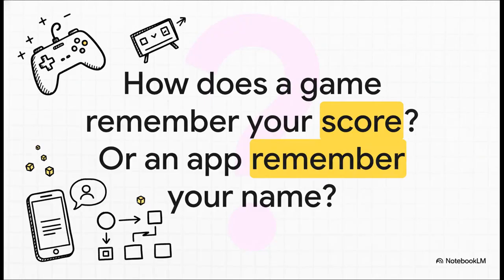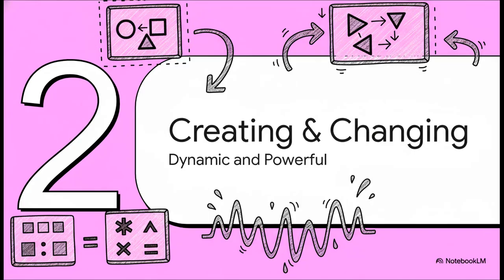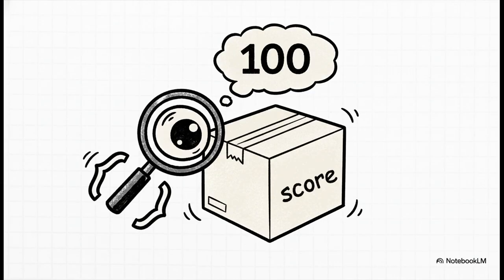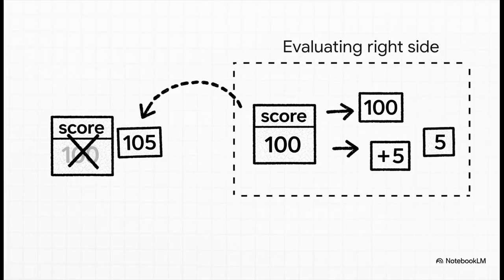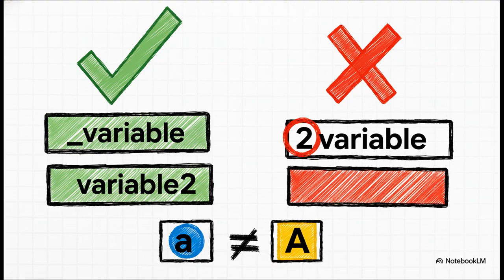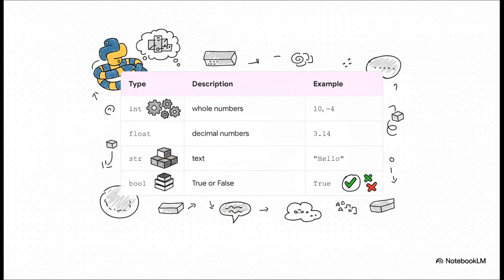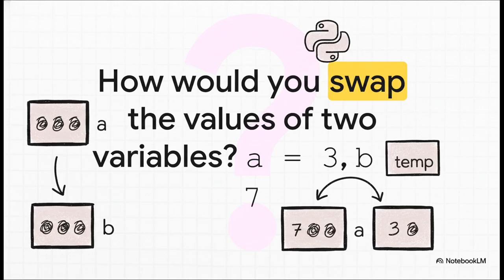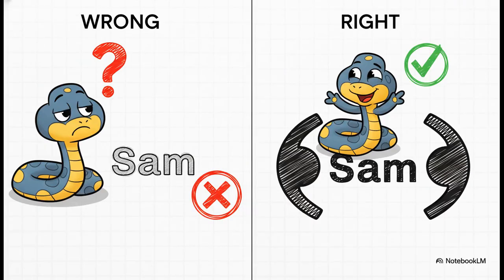Variables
In this video, we build a solid understanding of Python variables: what they are, how to create and update them, and how to swap and assign multiple variables in one line. Through clear examples and simple exercises, you will see how variables let you store information and make your programs actually do useful work.

I’d really recommend taking a look at the PDFs: they’re short, nicely organized, and cover everything with plenty of examples, so they make a very handy reference!

The links are also commented!